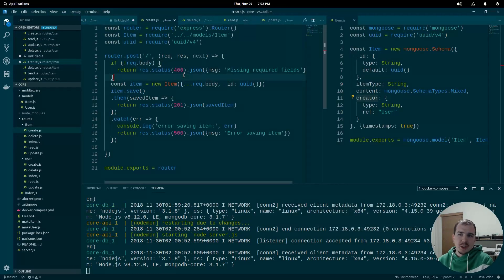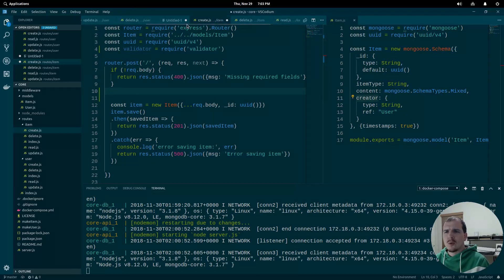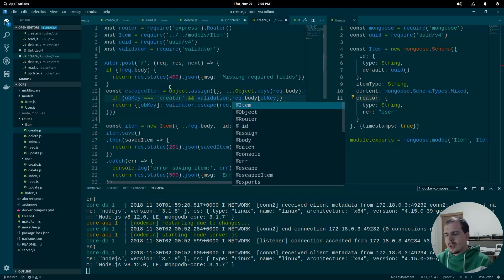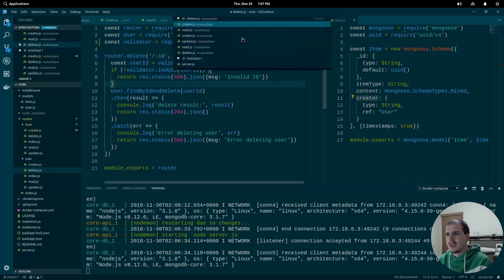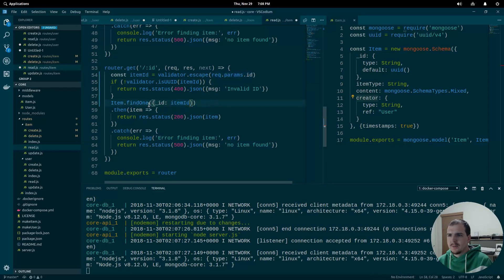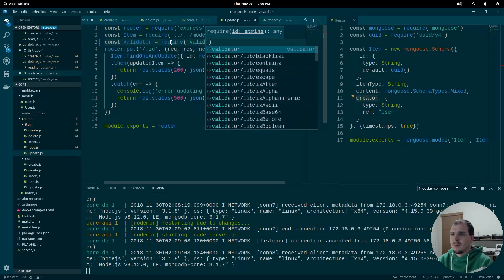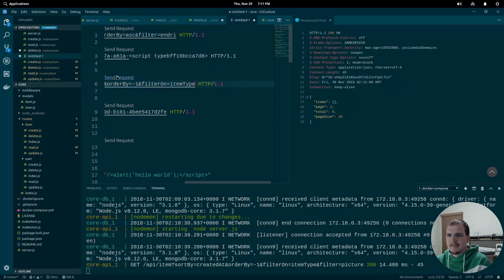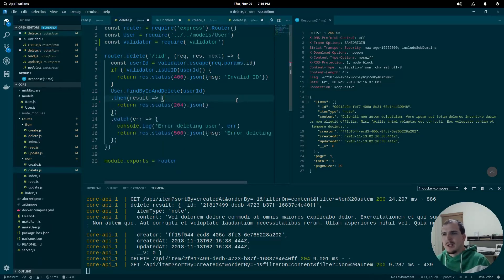Episode 11.5: Building a JSON API - Input Validation and Sanitation - Lightning Round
Episode 11 finished with all of our item route untouched. Let's fix that.